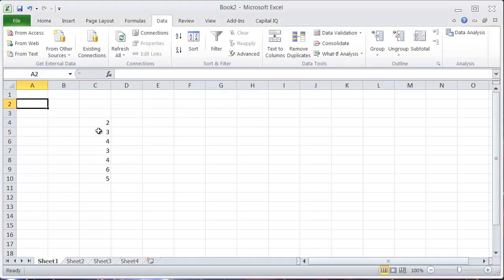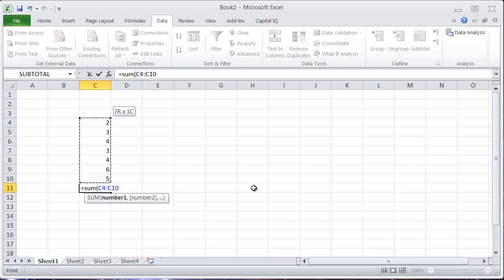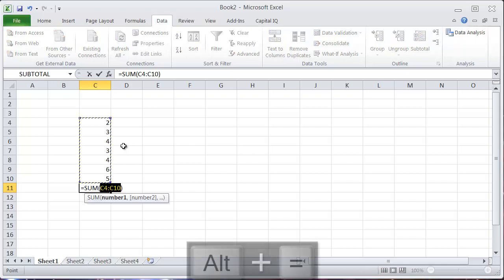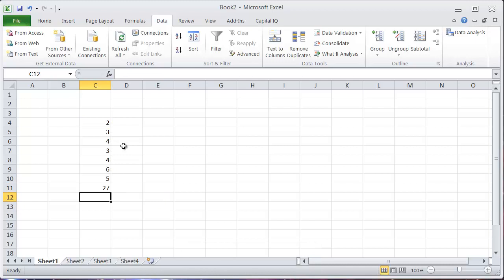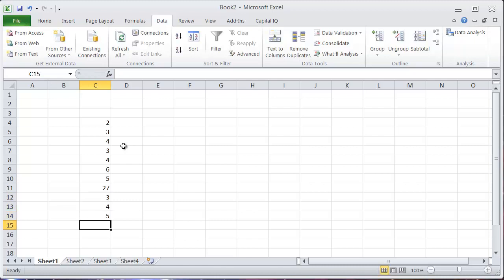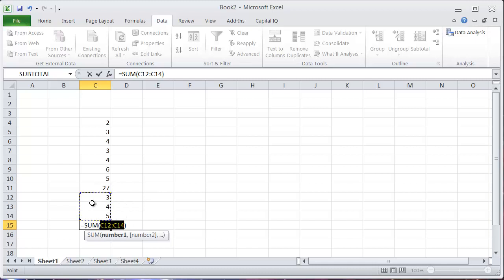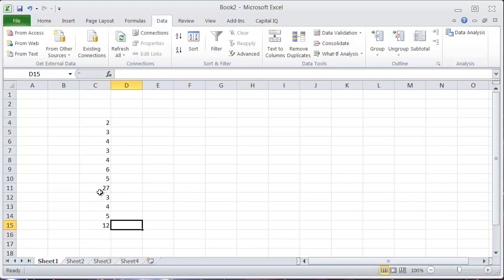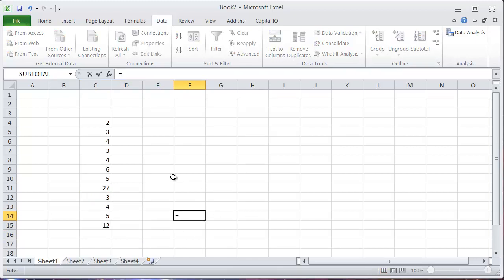Excel Shortcuts - Quick Sum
Quick video tutorial on how to use excel shortcuts to Quick Sum in excel, provided by Excel Café

Shortcut Keystrokes:
ALT + =